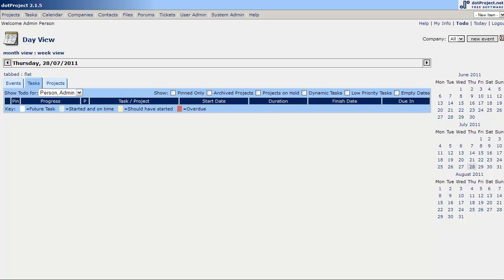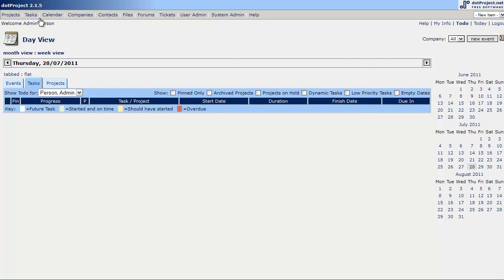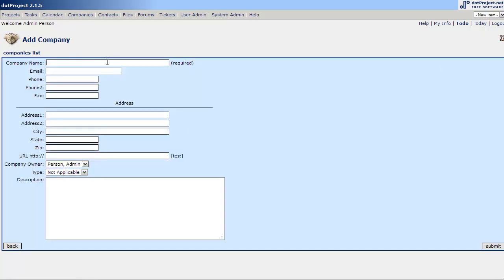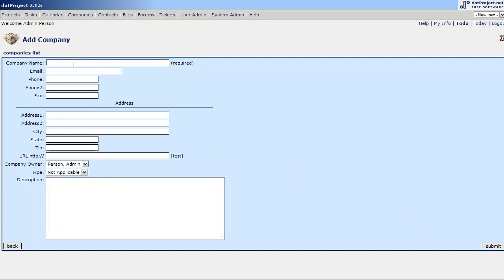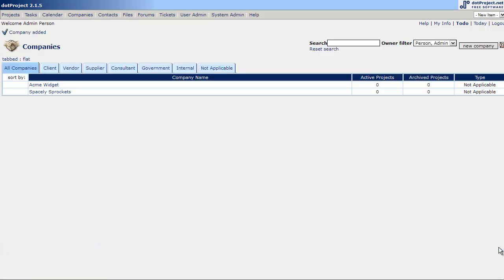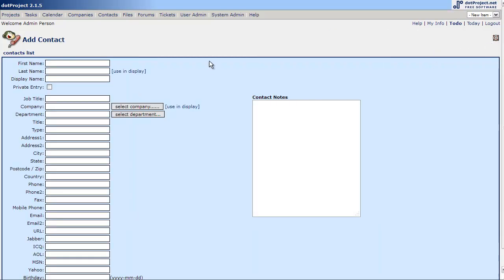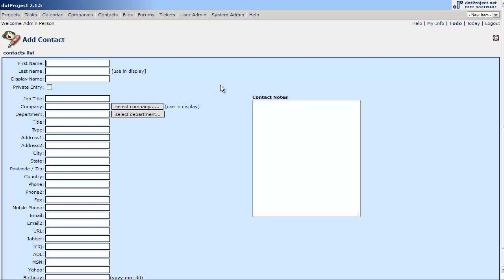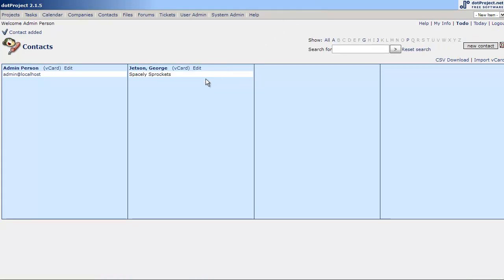dotProject Tutorial - Adding Companies and Contacts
How to add companies and contacts in the dotProject online project management system.